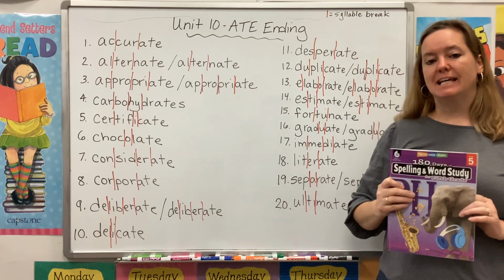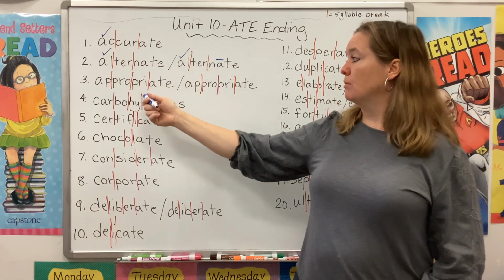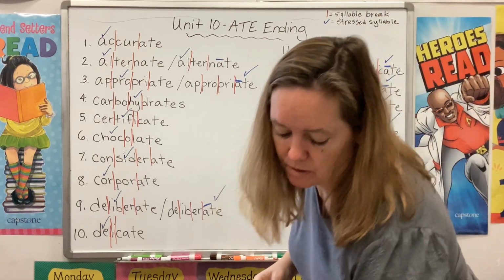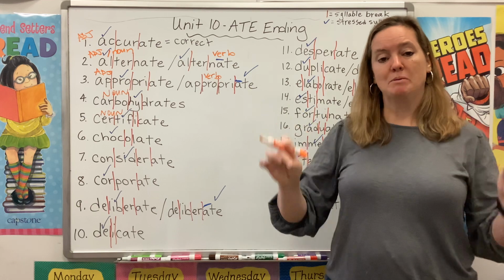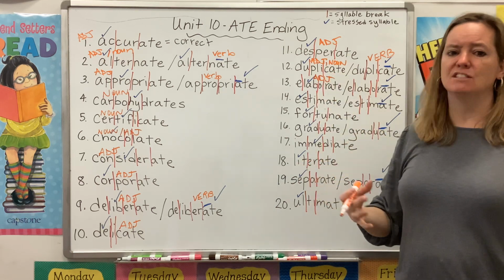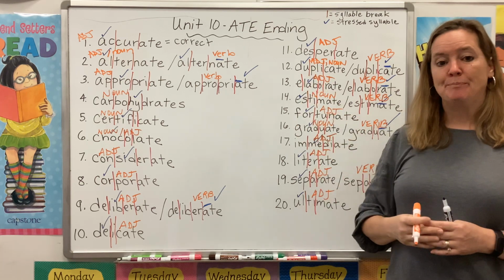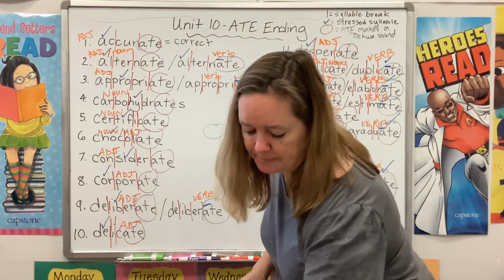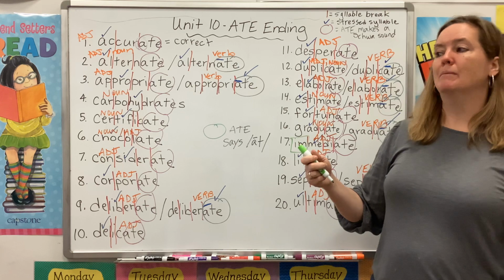180 Days of Spelling and Word Study: Grade 5, Unit 10 (ATE Ending)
This week's focus is multisyllabic words that end with -ATE. Since the -ATE chunk appears at the end of an unstressed syllable, it makes a schwa sound. Several words on the list have a second pronunciation. When they're used as a verb, the ATE chunk makes a long A sound. The assimilated prefix IN is introduced. Students learn how to change the IN prefix to IL or IM, depending on the first letter of the base word.